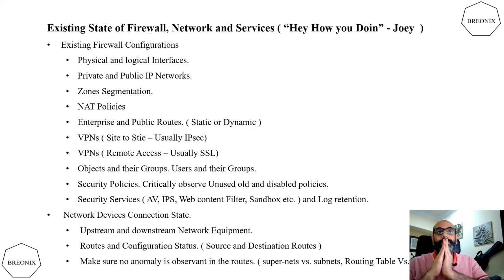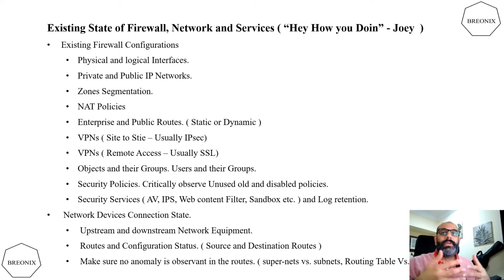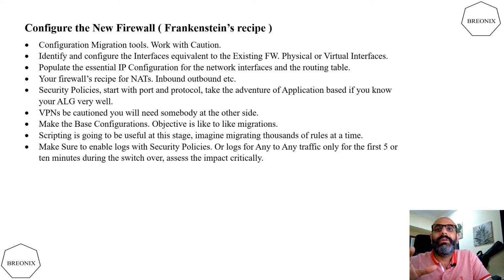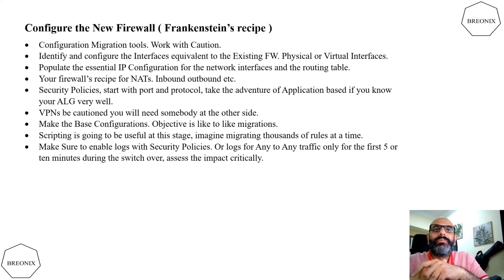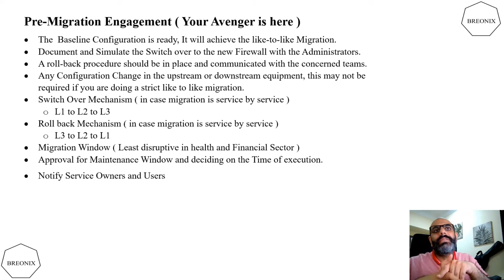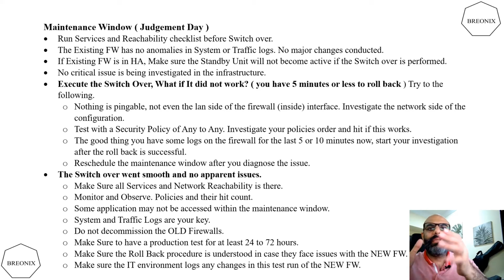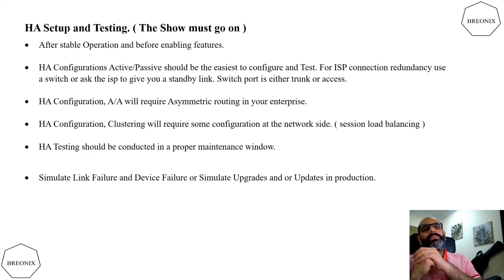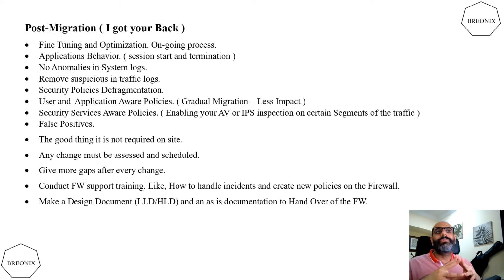Network Security ( Firewall ) Migration - Part B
My Experience in Firewall Migrations